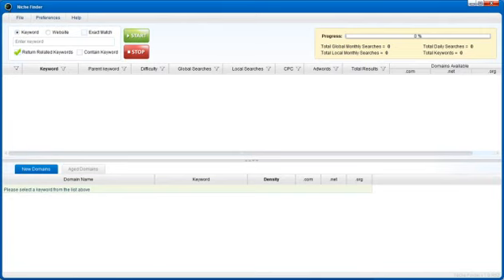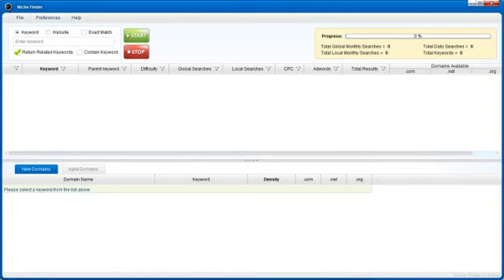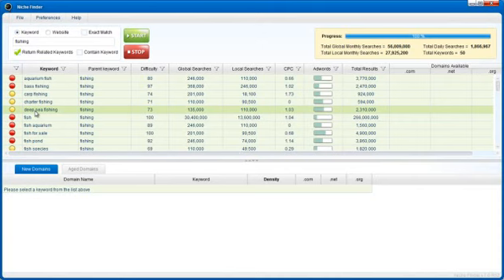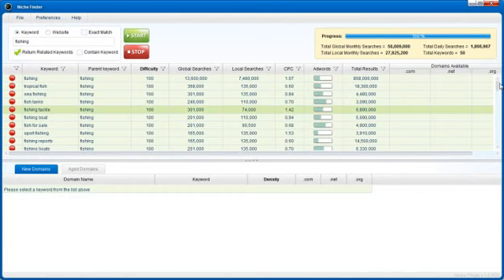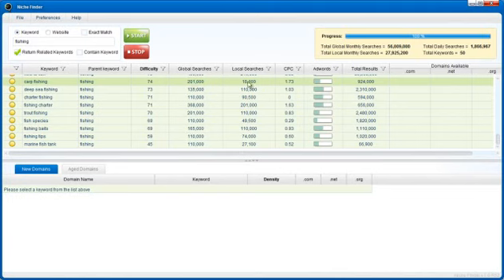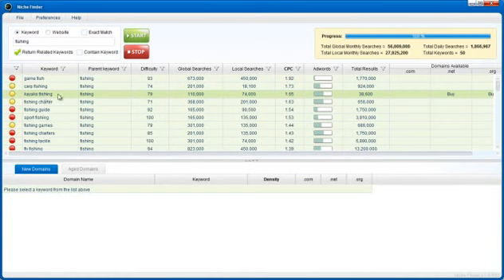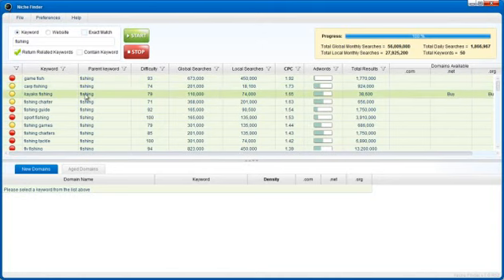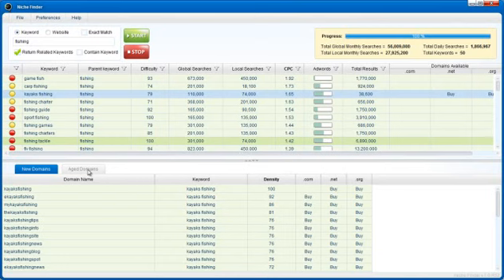Niche Finder A Niche Finding Tool DISCOUNT